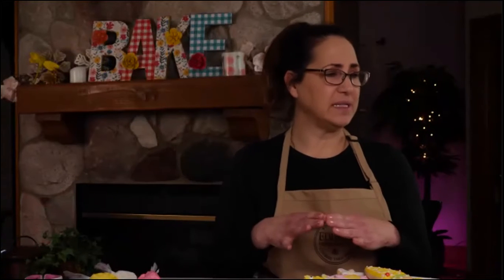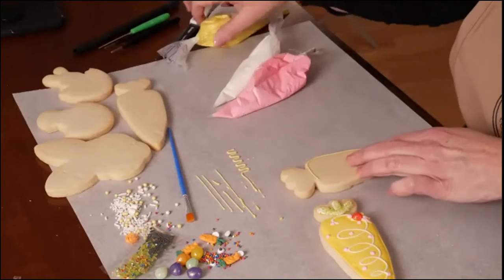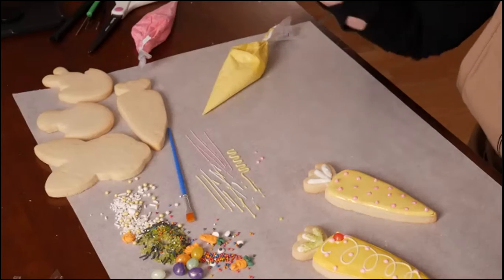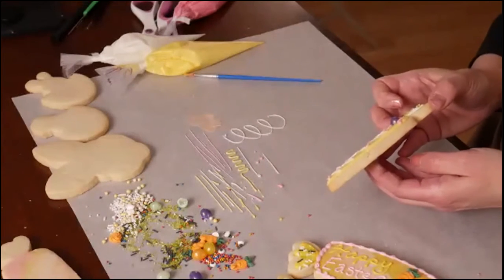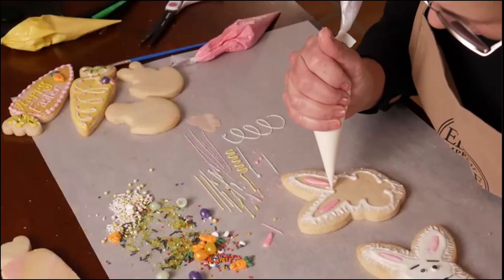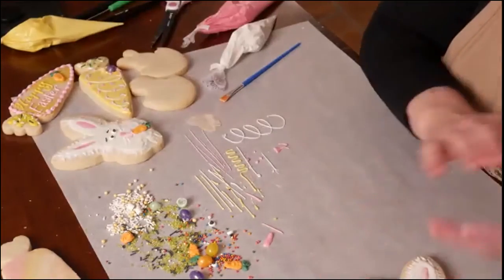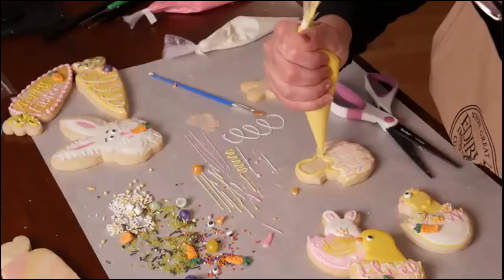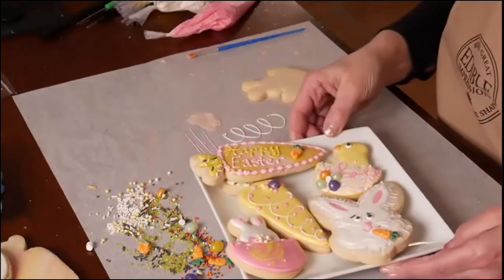Virtual Easter Cookie Decorating Party | April 3, 2021